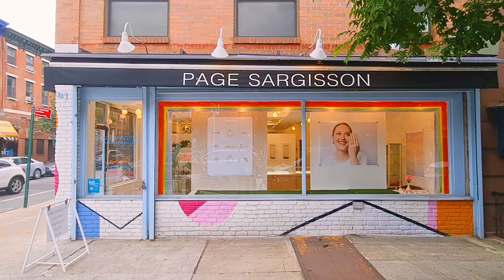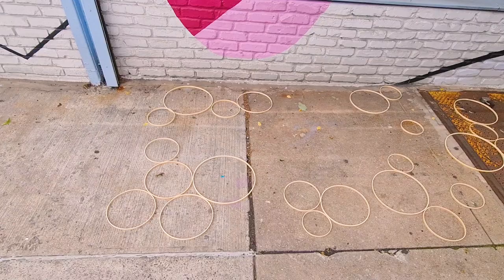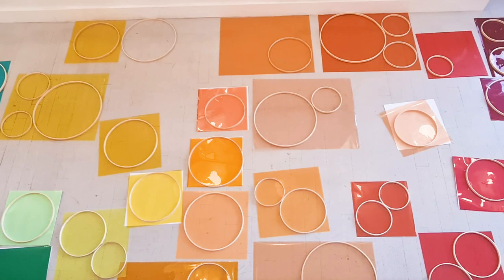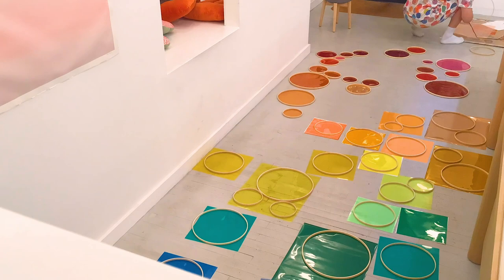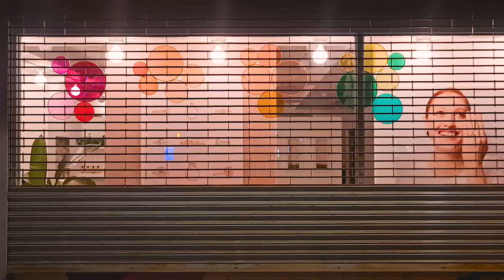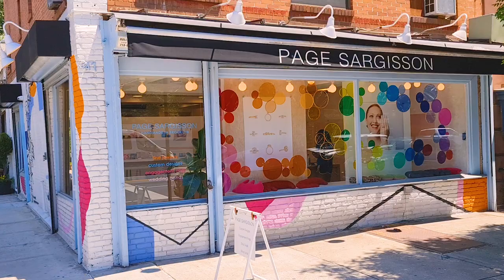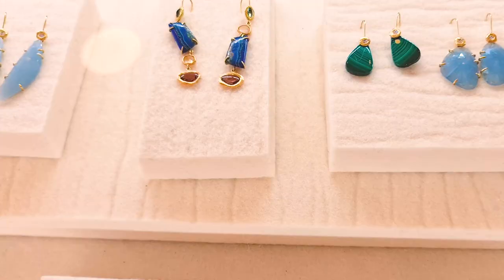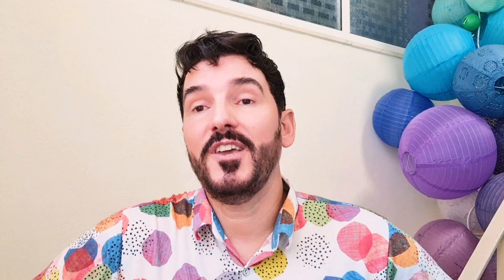✨🌈 Making A Magical Rainbow Bubble Window | visionaaron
Create a colorful kaleidoscopic magical rainbow bubble window display. A DIY decorative design process to craft a jewel toned series of circles that combine to make a fun, playful, maximalist rainbow pride display decoration. This design project creates a modern interpretation of a stained glass window with rainbow bubble clusters in technicolor.